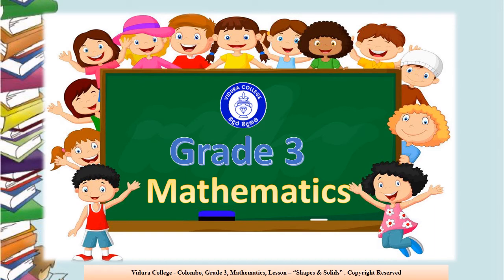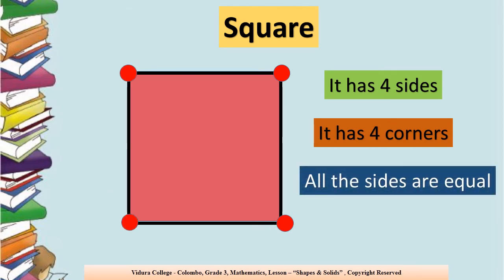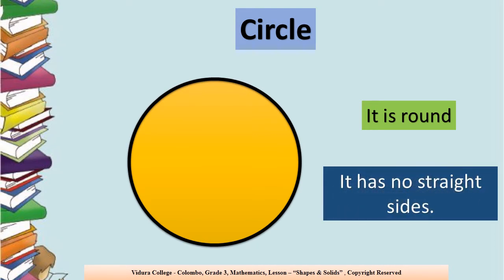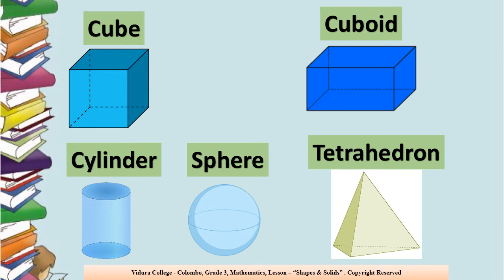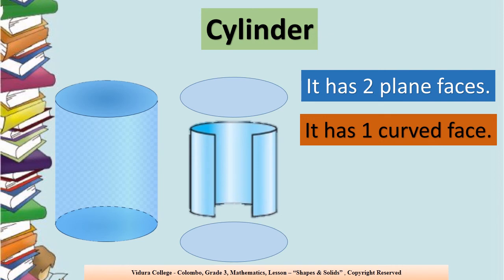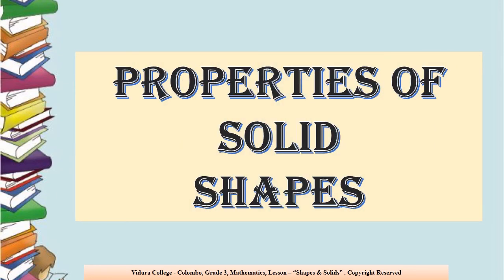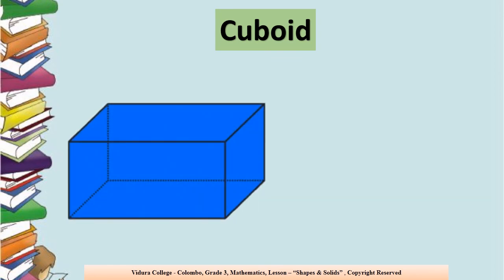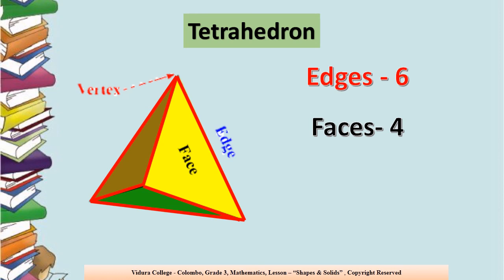Grade 3 Mathematics Shapes and Solids